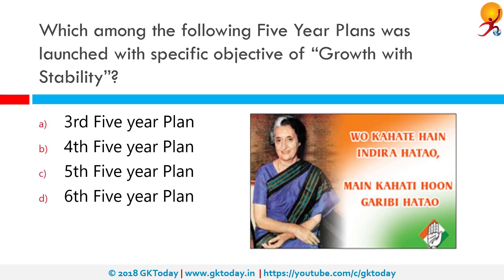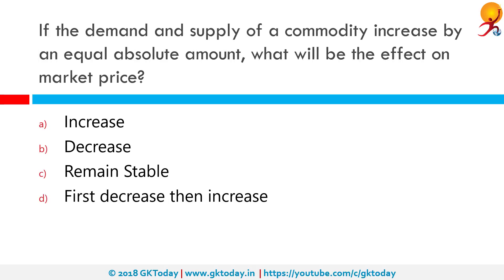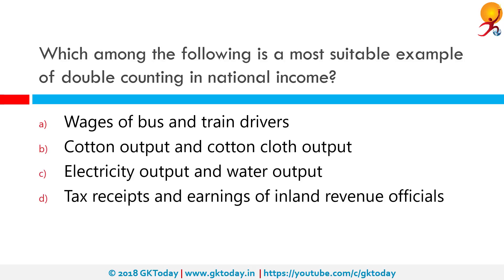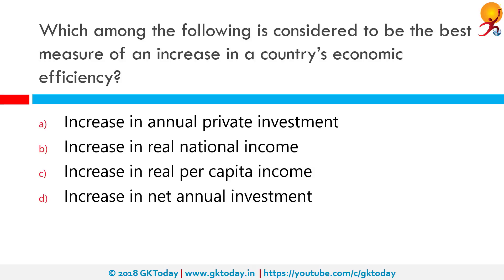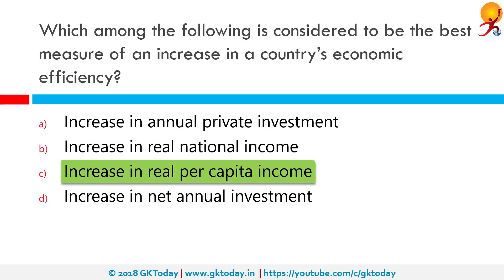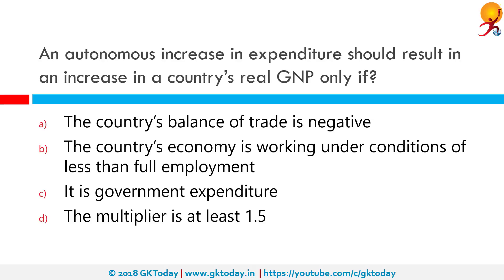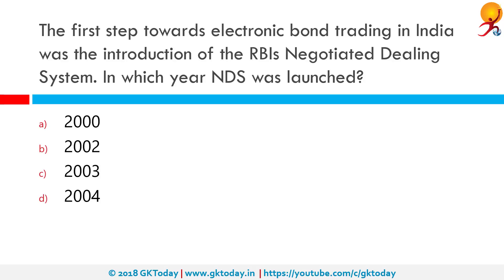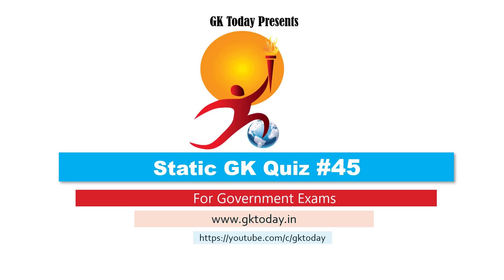GKToday's Static GK Quiz-45 [Indian Economy]